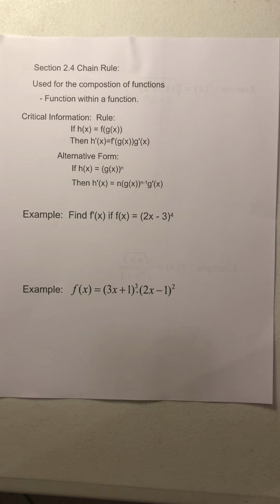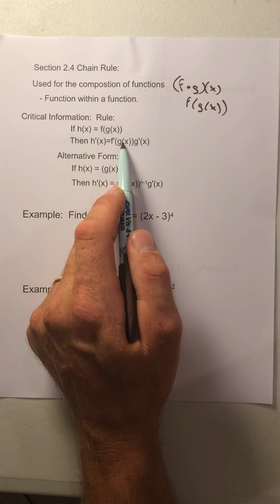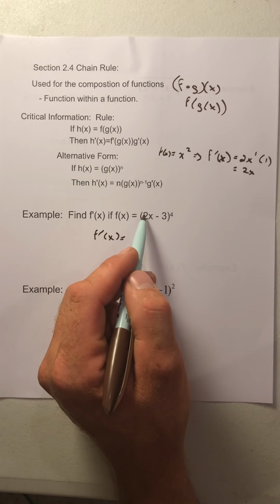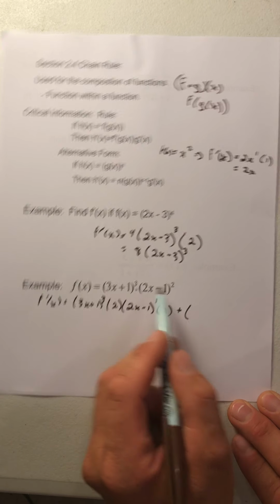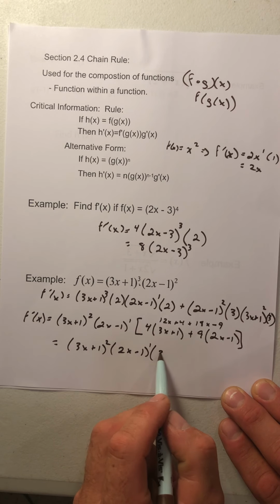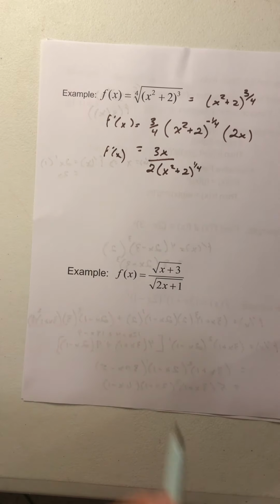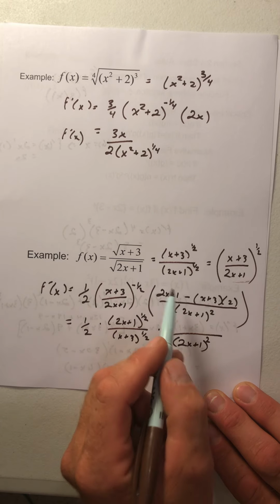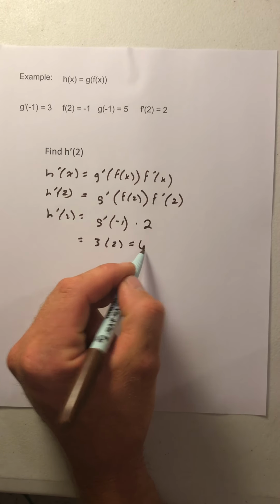Section 2.4 chain rule basic functions